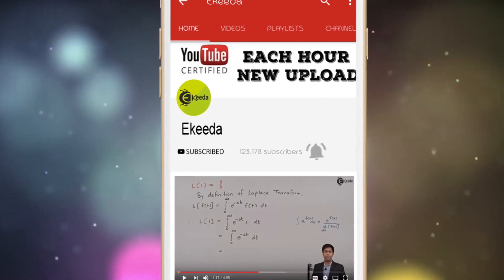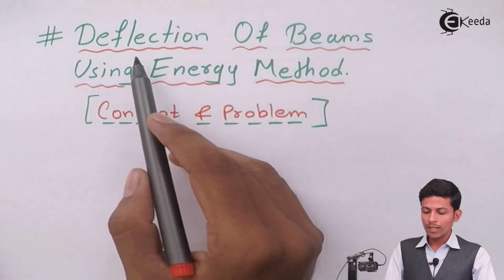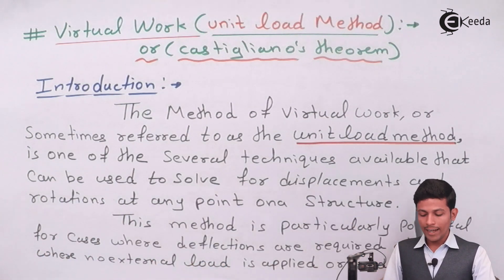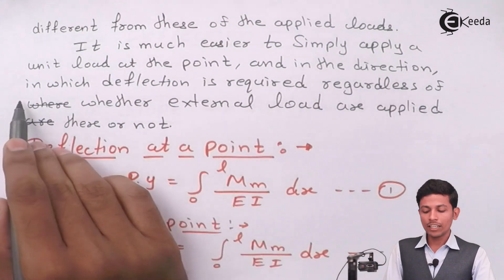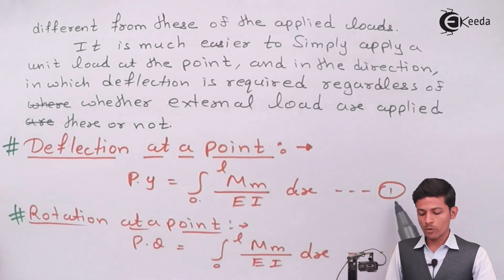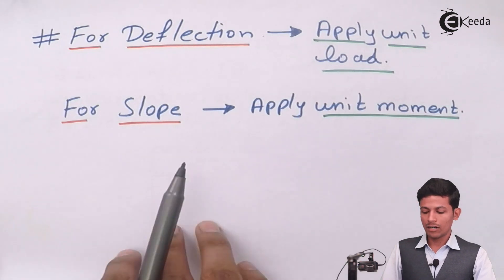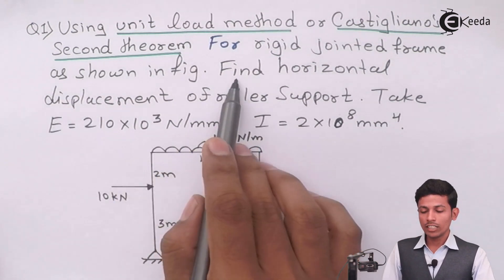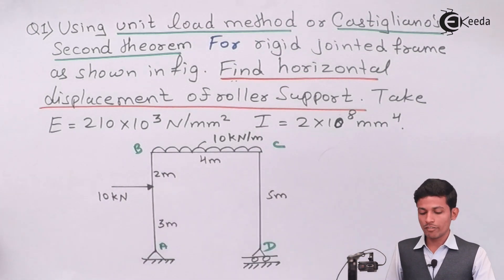Virtual Work (Unit Load Method) or Castigliano's Theorem - Beams Using Energy Method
Video Name - Virtual Work (Unit Load Method) or Castigliano's Theorem

Chapter - Deflection of Beams Using Energy Method

Faculty - Prof. Gyanendra Pal

Watch the video lecture on Topic Virtual Work (Unit Load Method) or Castigliano's Theorem of Subject Structural Analysis 1 by Professor Gyanendra Pal. Watch the Complete lecture on Engineering Academics with Ekeeda.

Happy Learning.